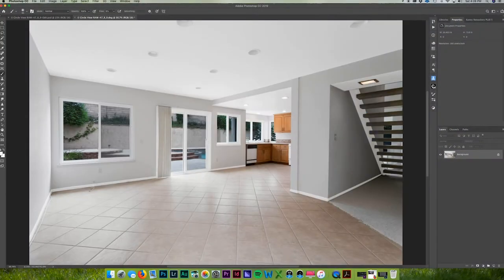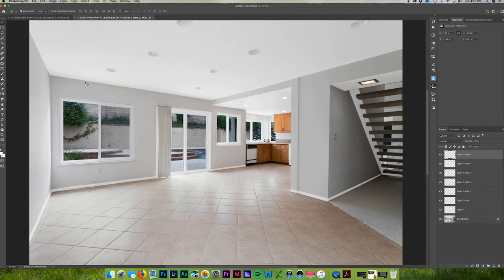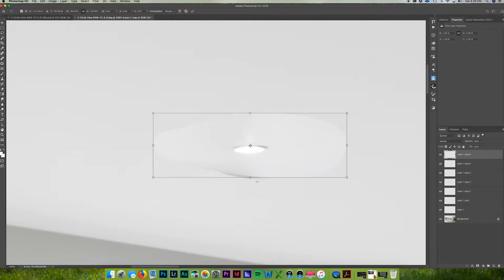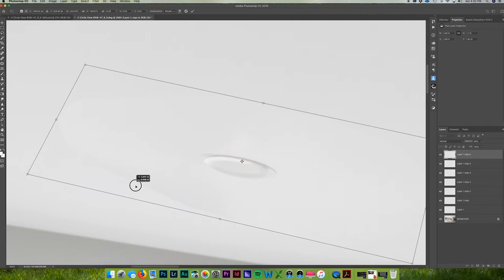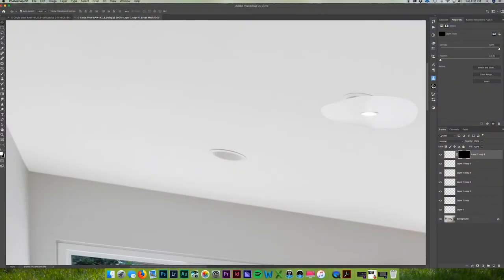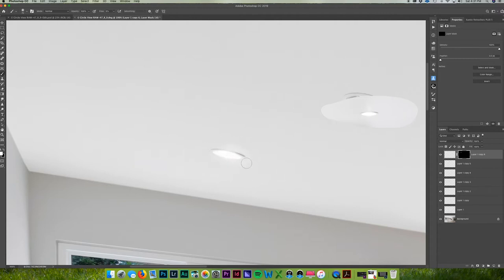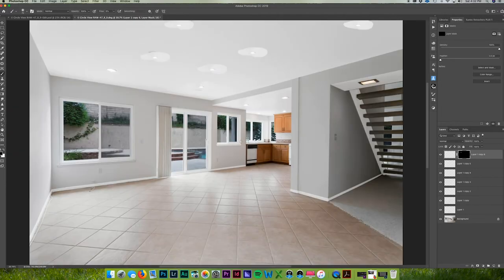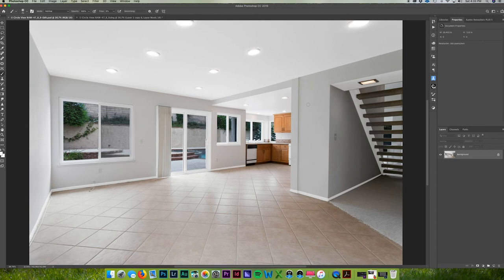How to fix burnt out lights in Photoshop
In this episode I will show you how I fix a light that is no longer working in Photoshop. Some times when your Realtor is trying to sell the home they are doing a lot of work to the house at the time you are taking photos. Some times the lights dont work in every room. If that is the case this technique is simple and gets the job done.